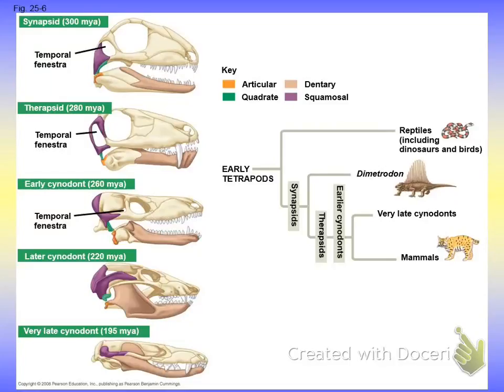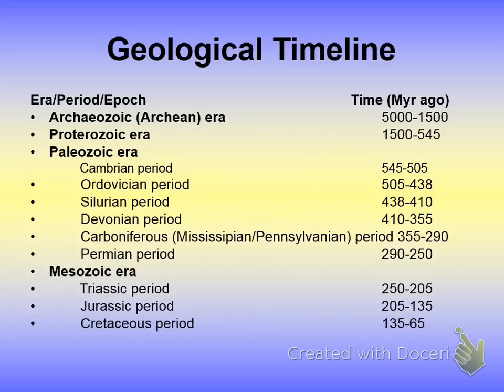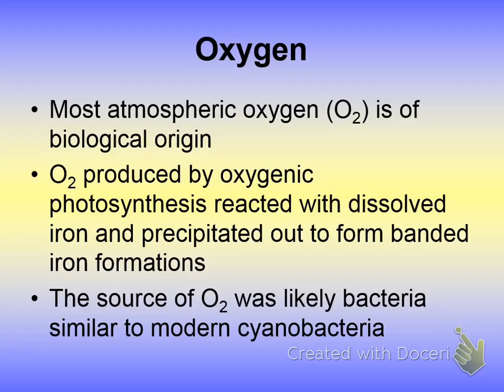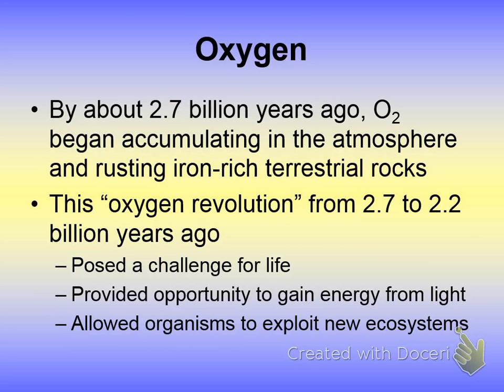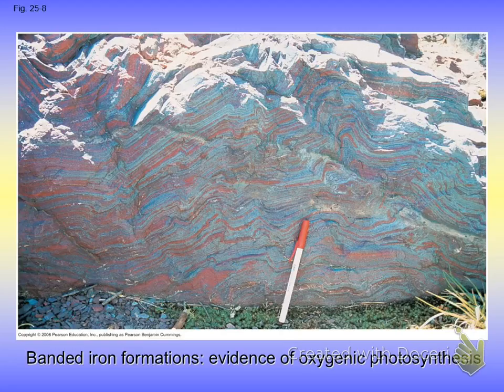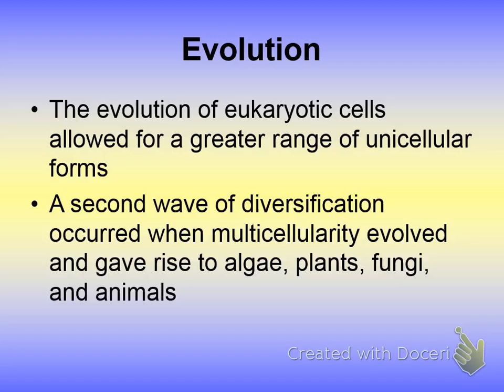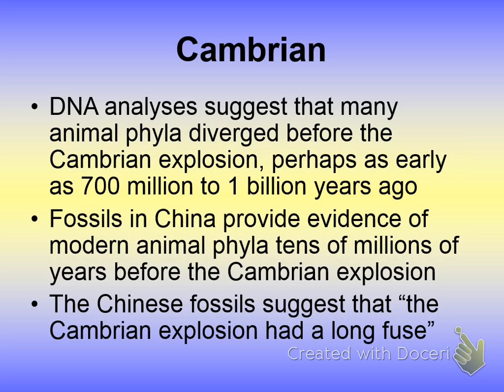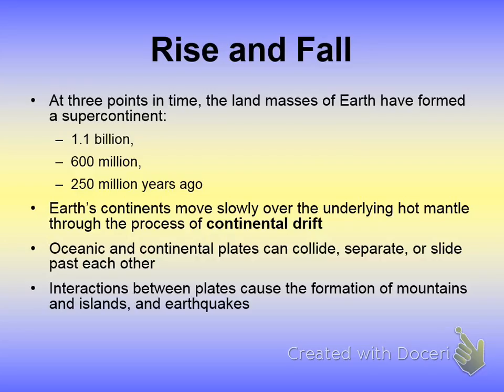Bio 115 chapter 24 part one